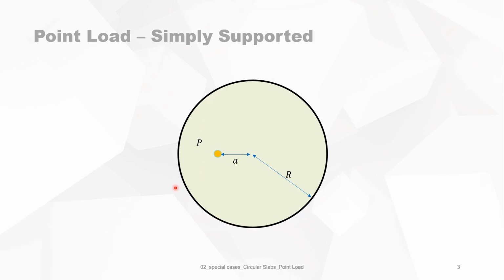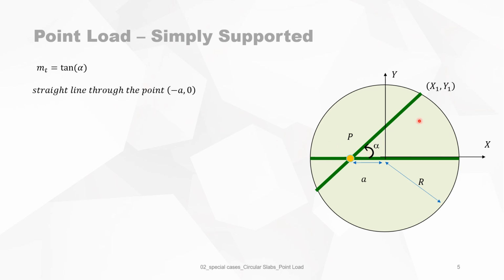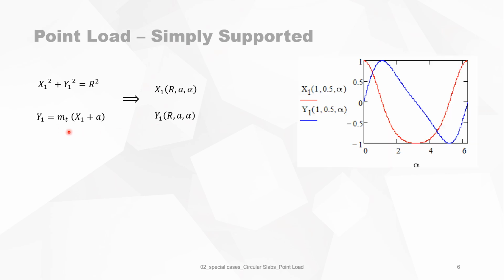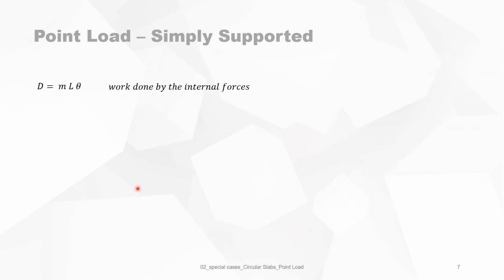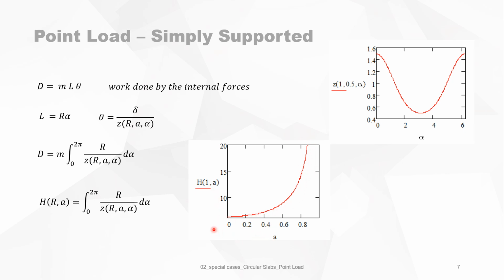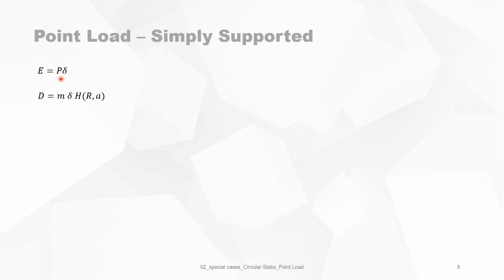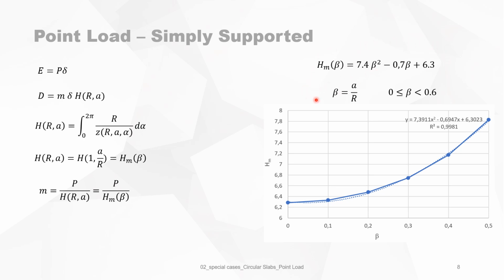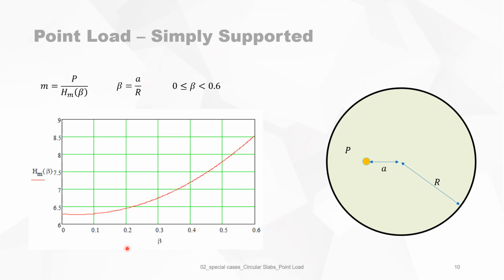02 special cases circular slabs PL